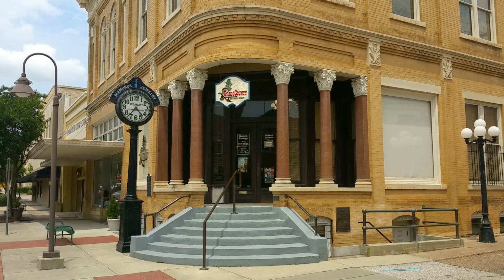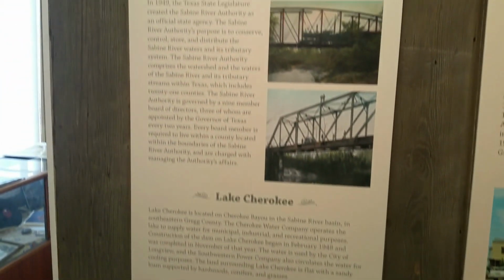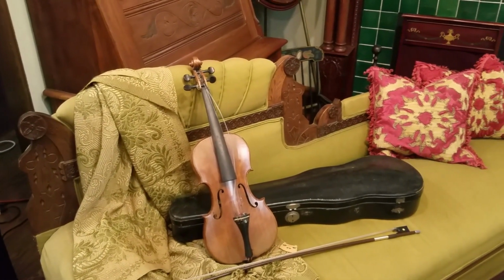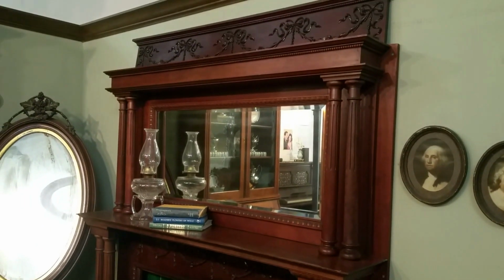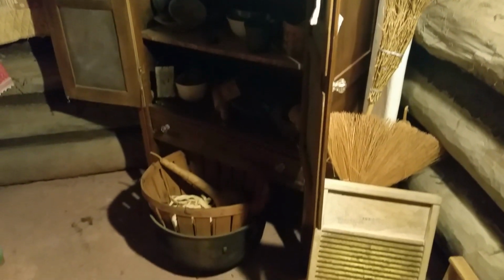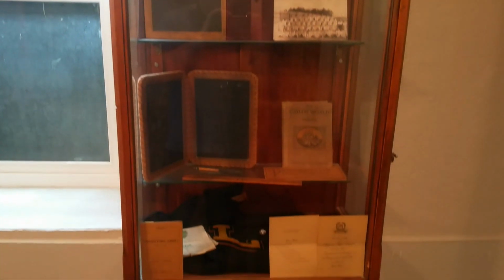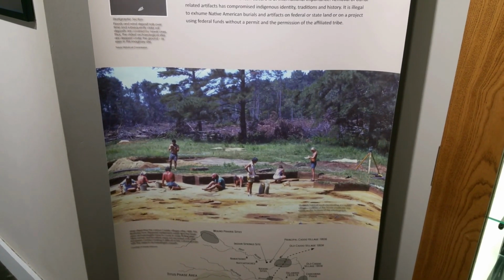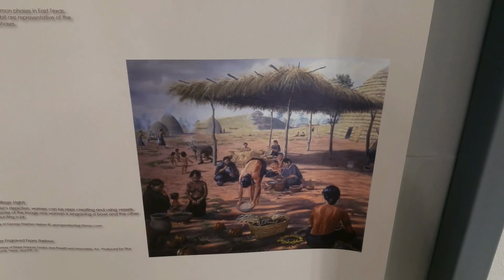Gregg County Historical Museum, Longview, Texas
Historical things and events in Gregg County. Along with World War 1 and 2 Memorabilia